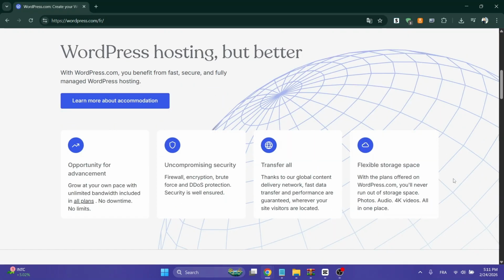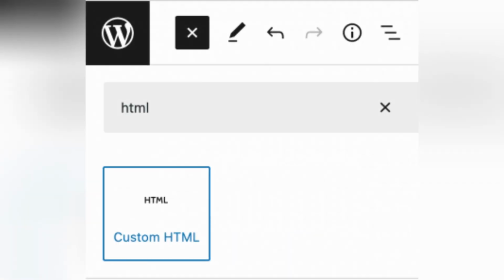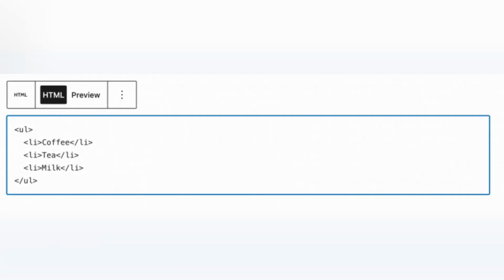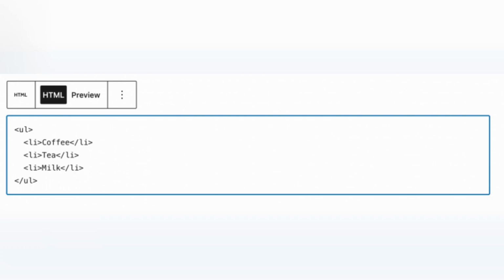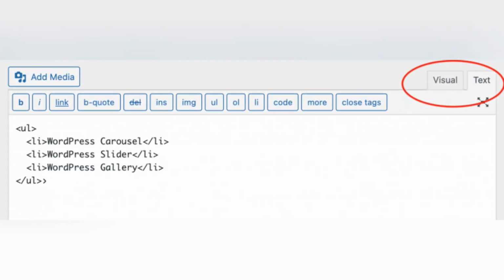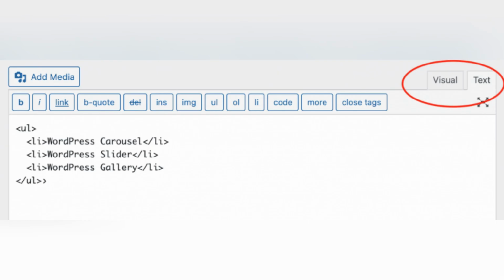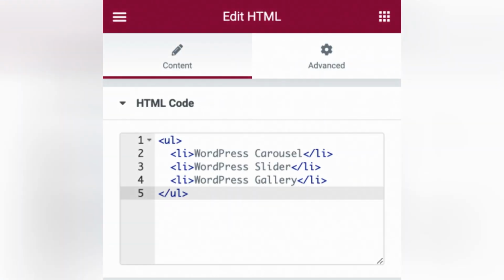How to Add HTML Code in WordPress 2026 💻 Step-by-Step Tutorial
Want to add custom HTML code to your WordPress website? 💻 In this 2026 step-by-step tutorial, you’ll learn how to insert HTML in pages, posts, and widgets safely and effectively. 🌐

This guide covers multiple methods: using the WordPress block editor (HTML block), classic editor, Elementor, and widgets. ⚡ You’ll also learn how to preview your code, avoid formatting issues, and create custom content like buttons, forms, tables, and more.

Perfect for bloggers, business websites, portfolios, and landing pages, adding HTML manually gives you full control over design and functionality without relying on plugins. 🚀 By the end of this tutorial, you’ll be able to enhance your WordPress site with custom code confidently in 2026.